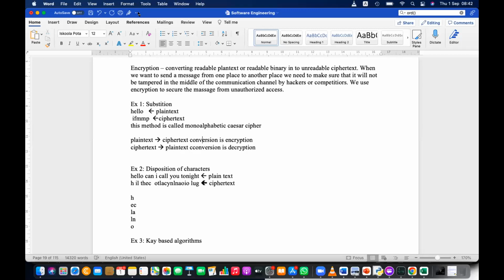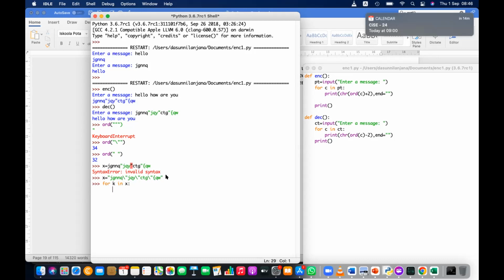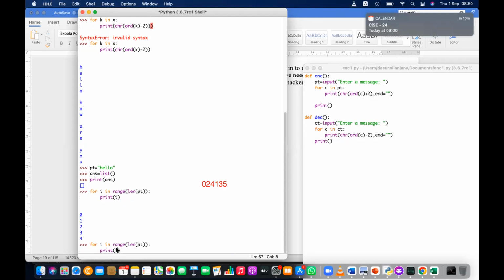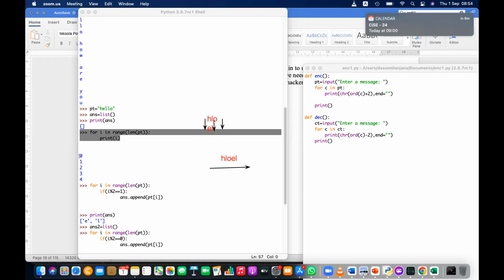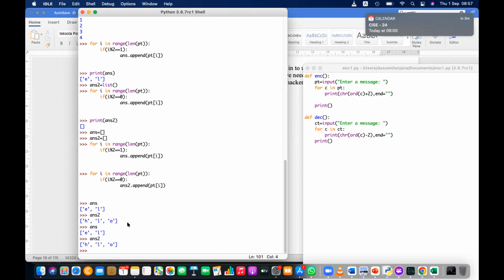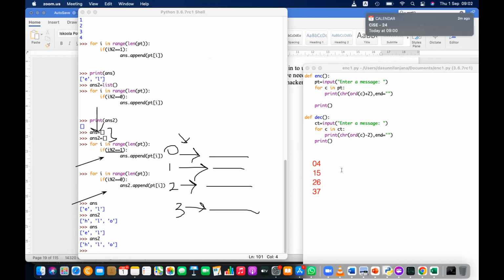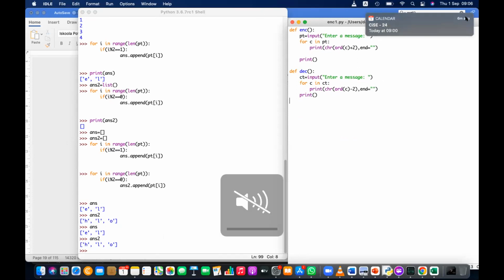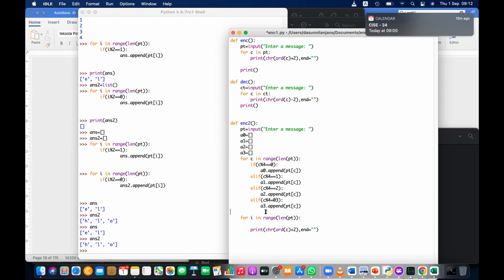Python Programming English Medium Basic Encryption Algorithms P2